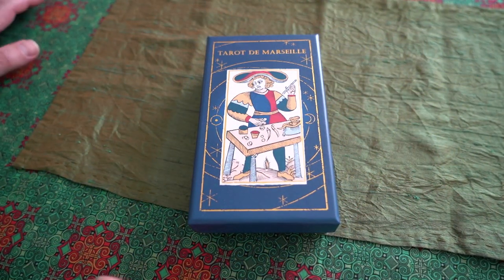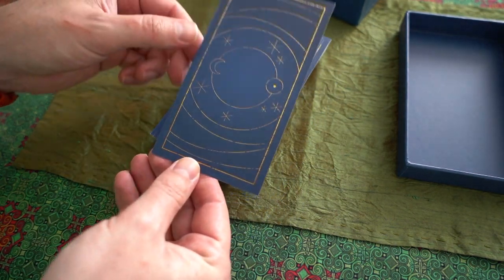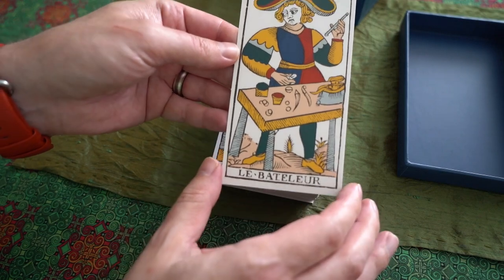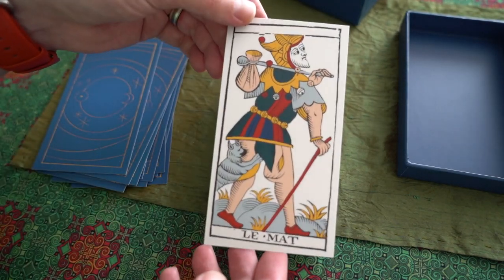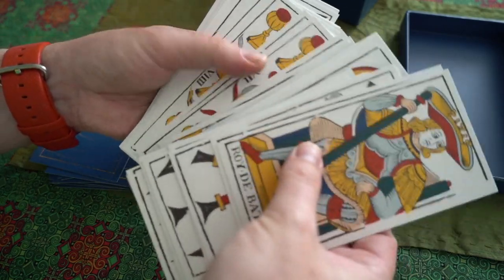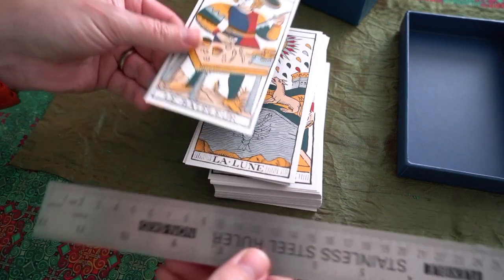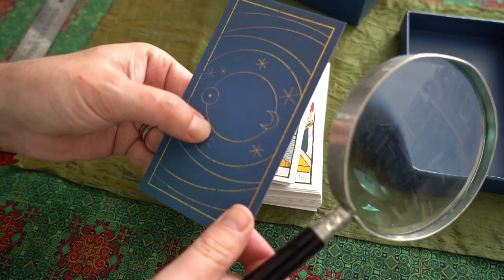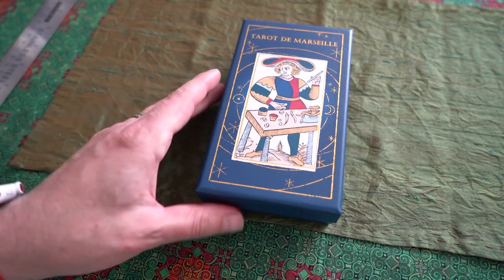Tarot Oculus: Marseille Tarot - Conver by Poncet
A lovely deluxe Marseille tarot of the Conver style by Christophe Poncet.  Just a short looksee!